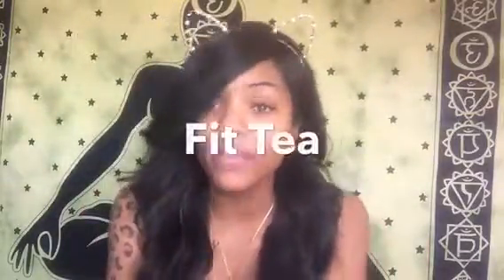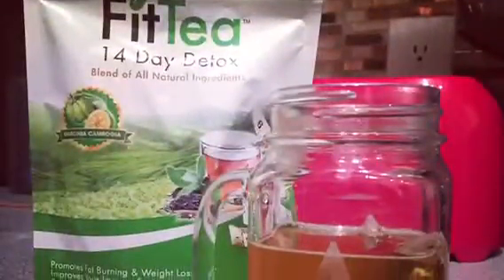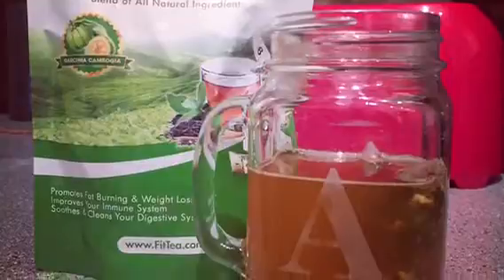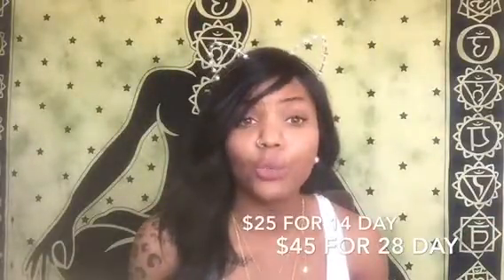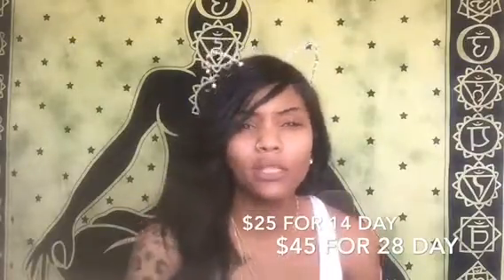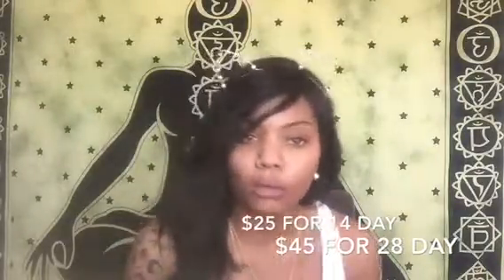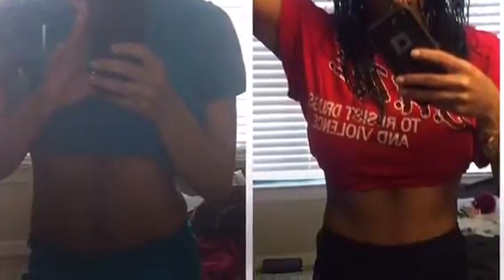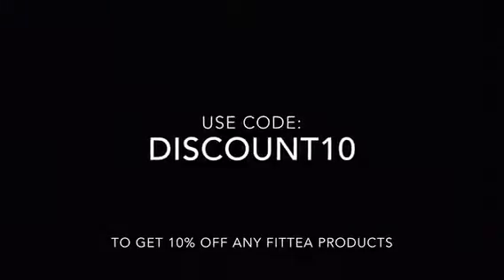Fit Tea Review: 4 week update !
A quick review of Fit Tea and my 4 week progress/update !

Prices quoted are for the Charlotte, NC area.

Song: Hippie Girl by Smileyface